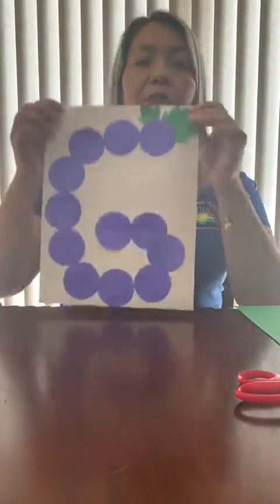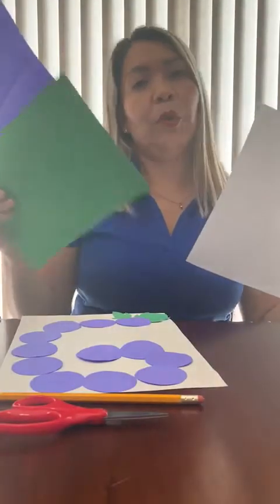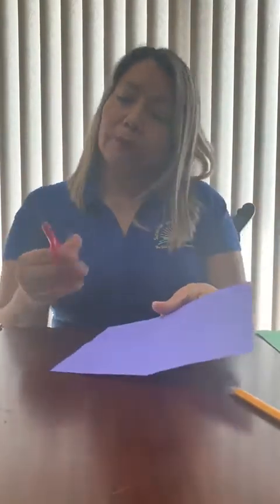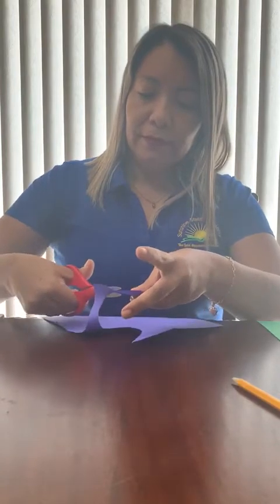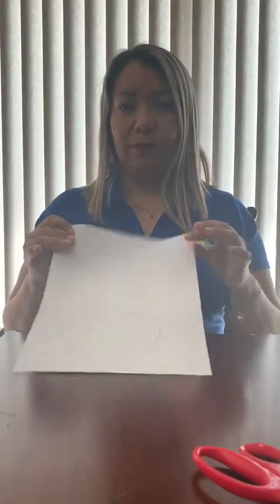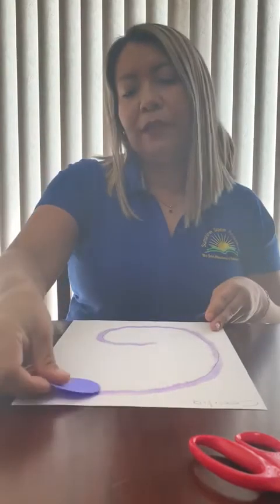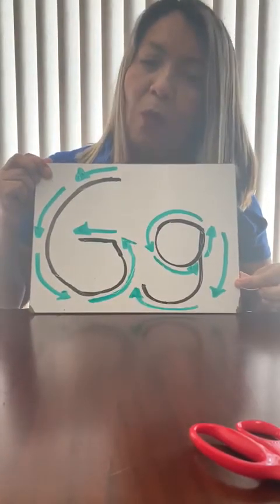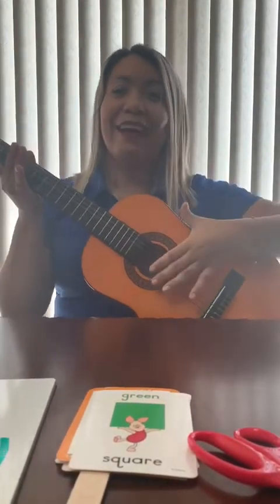Letter “Gg”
Letter “G” is for Grapes. Ms.Cecilia will show you how to make this beautiful project.
This project will also remind you of some words that start with the letter "G"